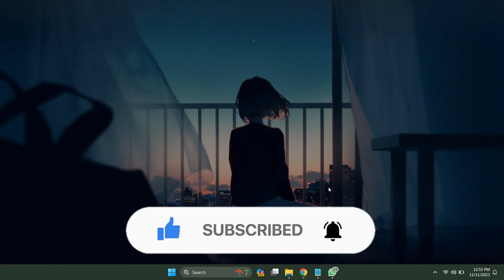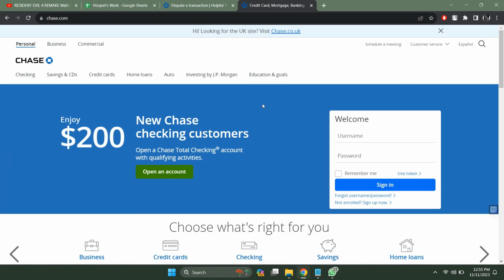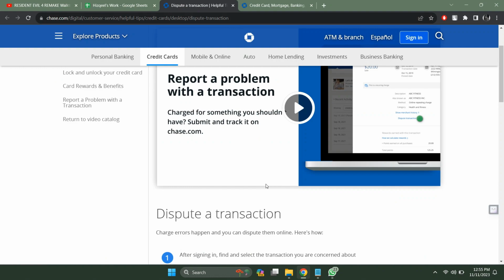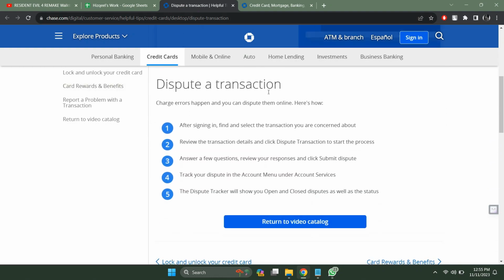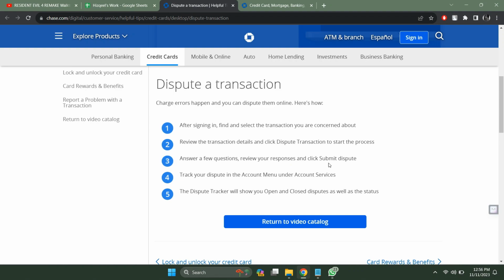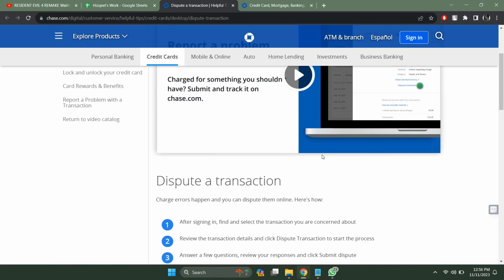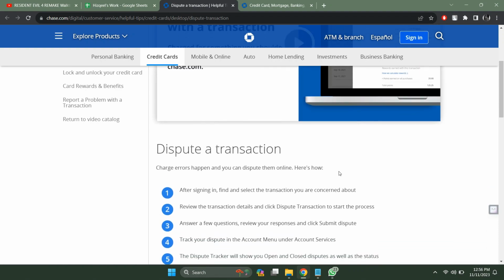How To Do A Dispute On Chase Bank (2025)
In this video I'll show you how to file dispute on chase bank. The method is very simple and clearly described in the video. Follow all of the steps and see how to dispute on chase bank.